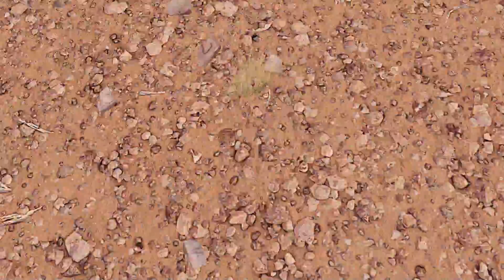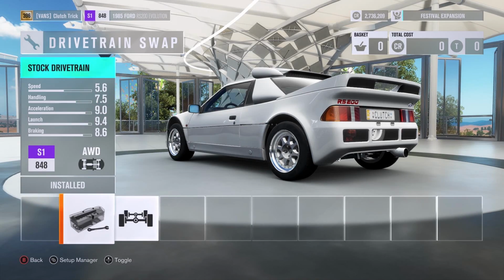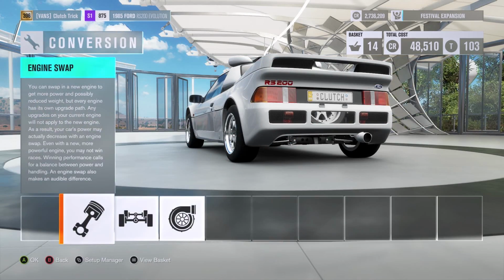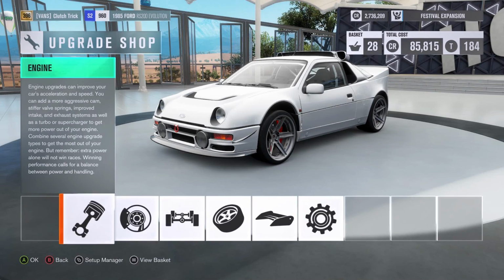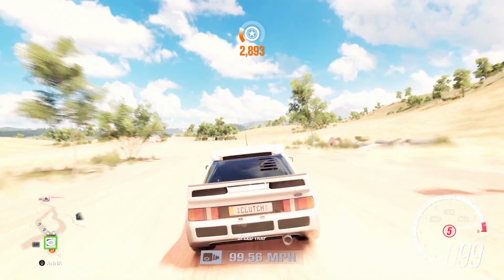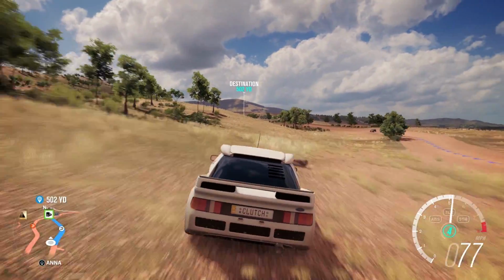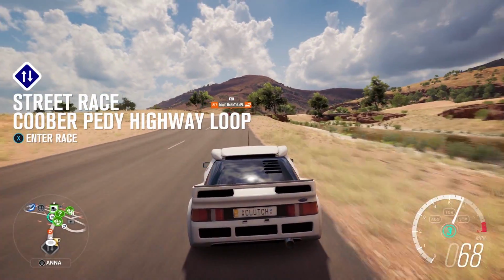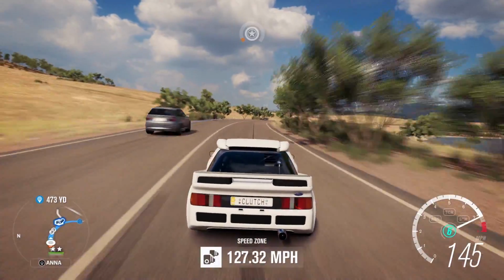Ford RS 200 Build Forza Horizon 3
Please watch to get in on our current giveaway:   "200 Subscriber Giveaway [Fast & Furious Hot Wheels]"

Today we build the Rs 200 from Ford. then we go pick up a couple more three star achievements on a speed trap and a speed zone.